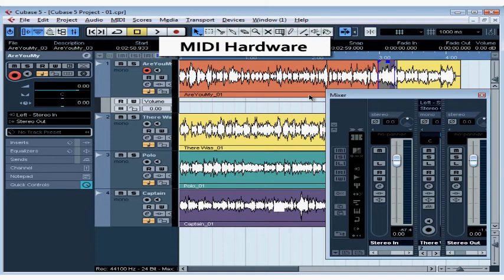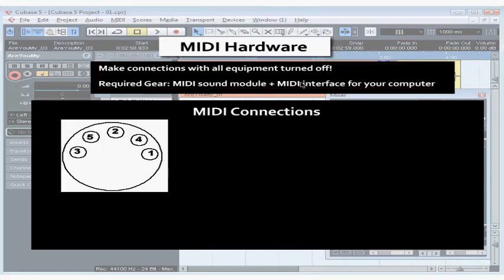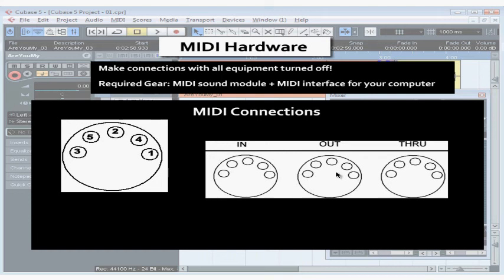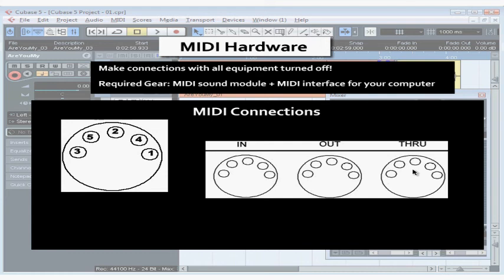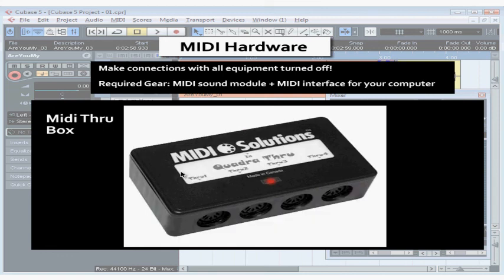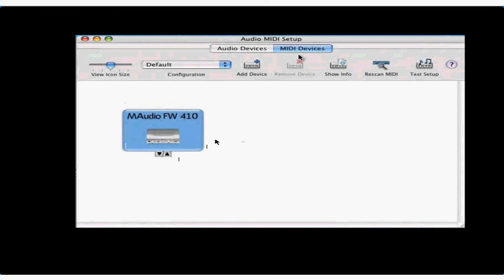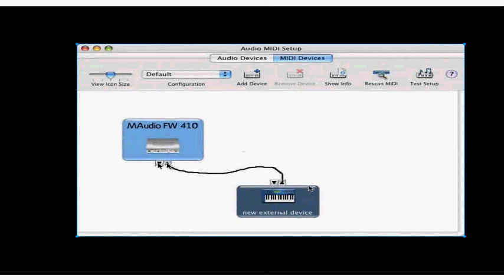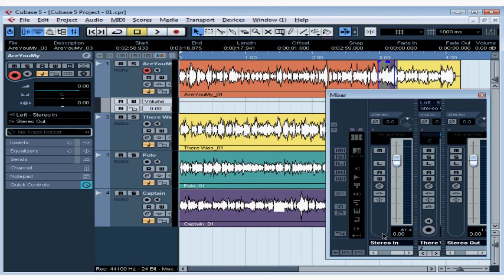Cubase 5 Tutorial - Lesson 13: MIDI Hardware